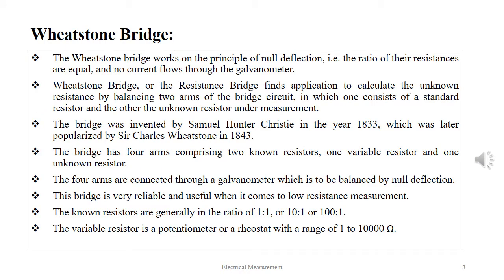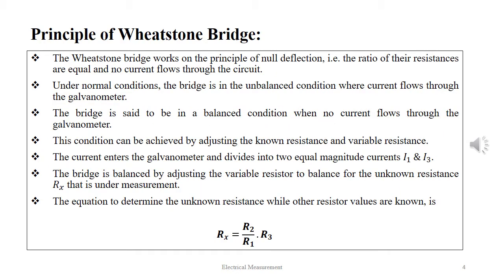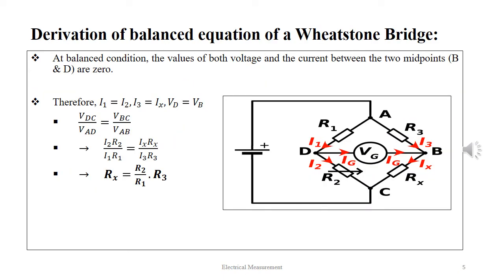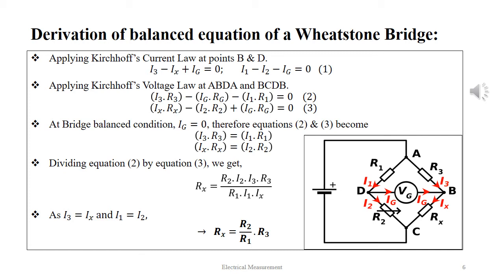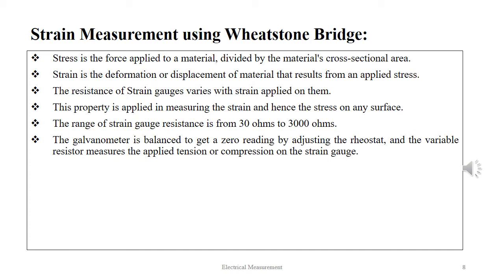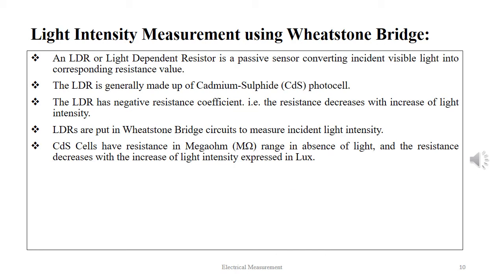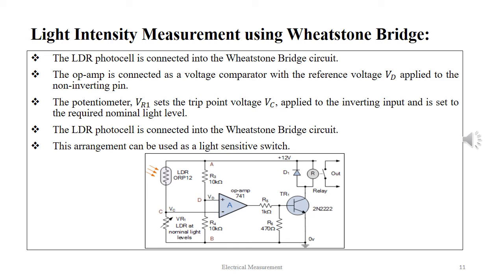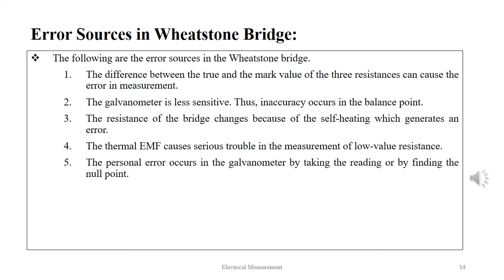Electrical Measurement - Tutorial 8 - DC Wheatstone Bridge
In this tutorial video we will discuss the DC bridge used to measure medium resistance values i.e. Wheatstone Bridge.
We will discuss its construction, operation and other aspects.